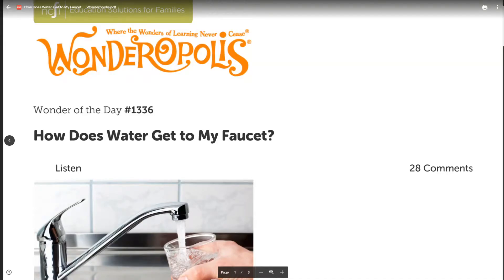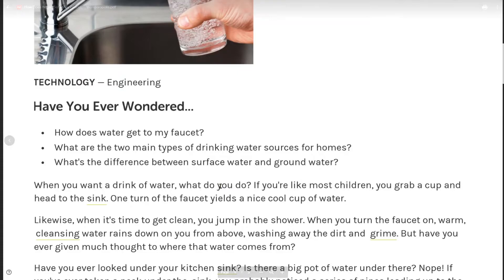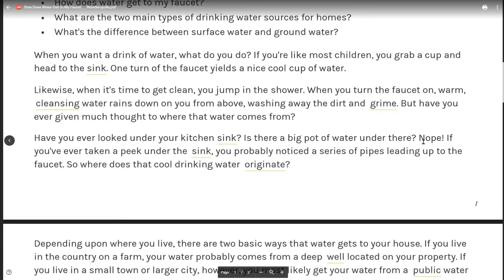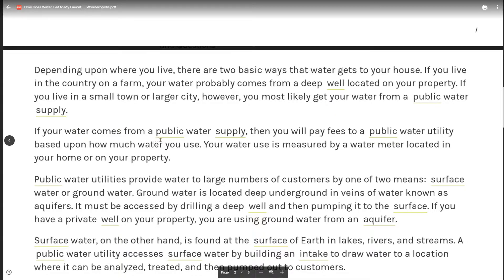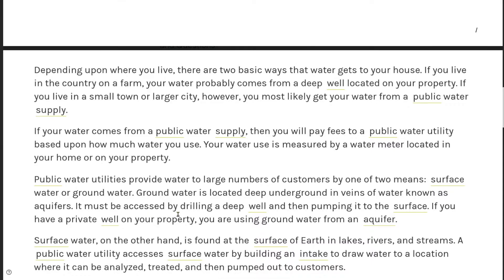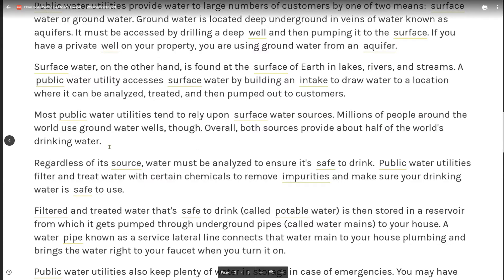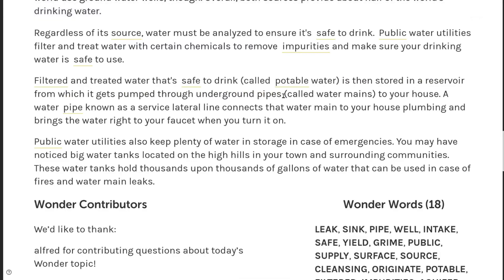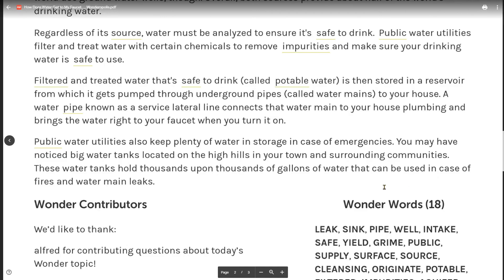How does Water Get to My Faucet??? Reading Wonderopolis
Wonderopolis
Wonder of the Day #1336
How does water get to my faucet?

This was recorded as a reading accommodation for student during the Covid 19 lockdown of Ohio schools.